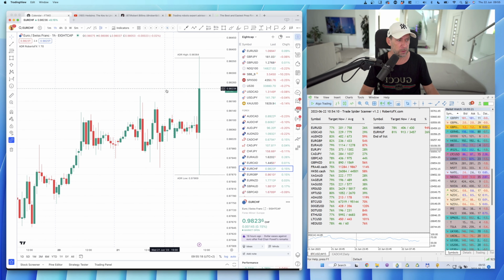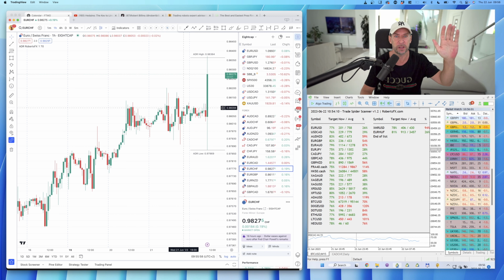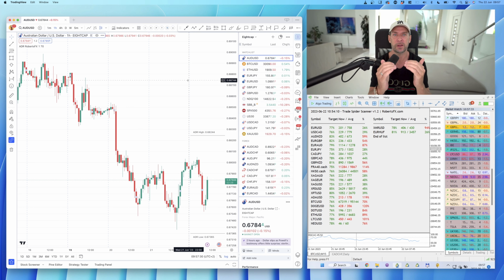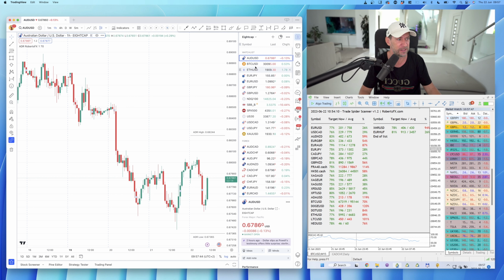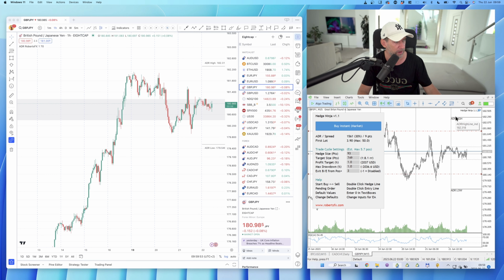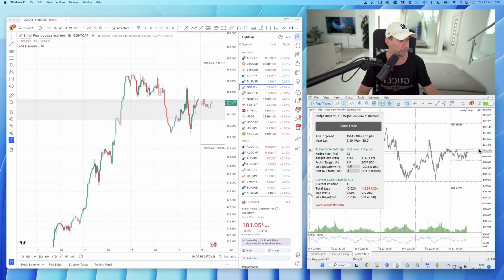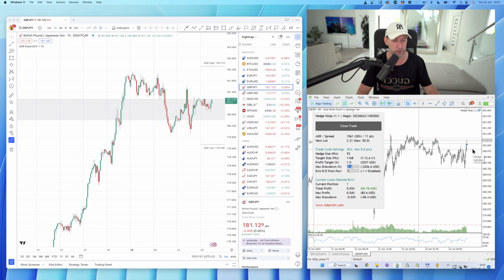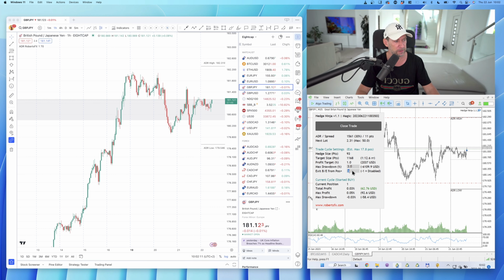Secrets of Pro Traders: Hedge Your Bets and Earn $1550 in Profits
Once again, how I hedge like a professional and win in any direction where the price goes. If you find it hard to choose the direction to trade, you should check out how I do it. You can do it manually, but it's way more stressful, and you have to sit glued in front of your screen, or you can use the Hedge Ninja from RobertsFX.com, a tool I have created and use myself as a 7-figure trader.

Keywords FTMO Trading ForexTrading Forex Trading Trading Strategy Profitable Trading Prop firm Prop-firm, Make money from trading Make money online Crypto Cryptocurrency Bitcoin BTC/USD EUR/USD GBP/USD EUR/JPY TraderFunder, Trader Funder, TraderFunder.com, FTMO Challenge MyForexFunds My Forex Funds, Funded Next